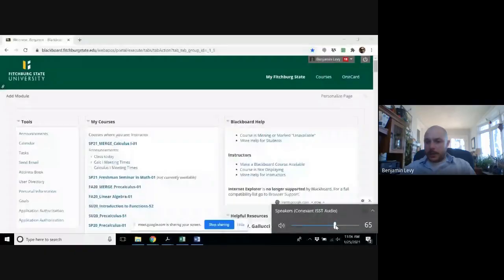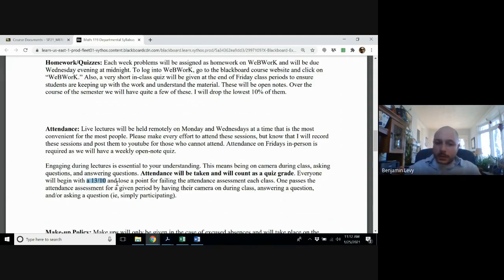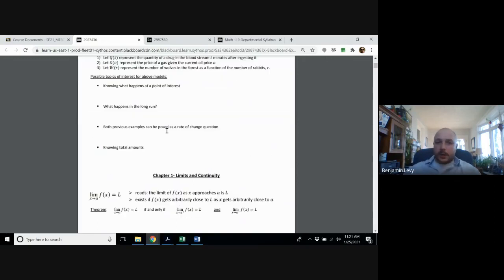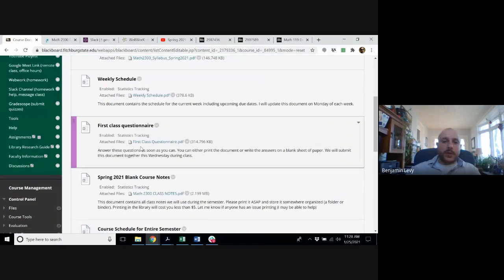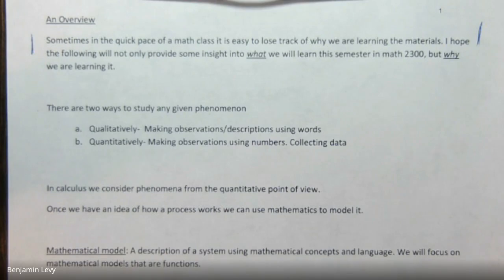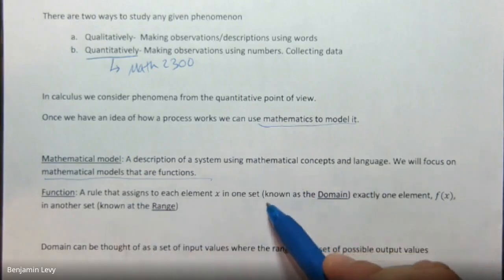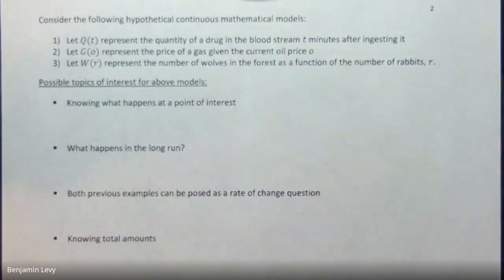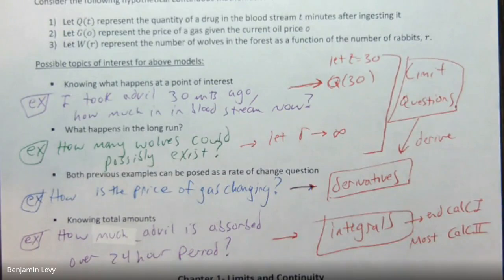Intro to Calc I